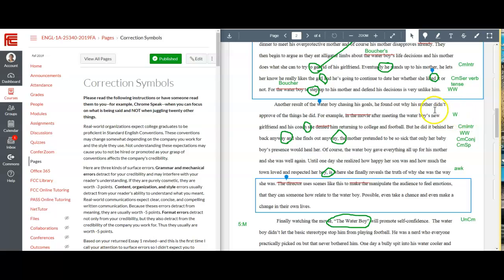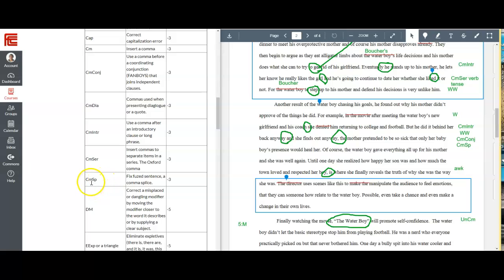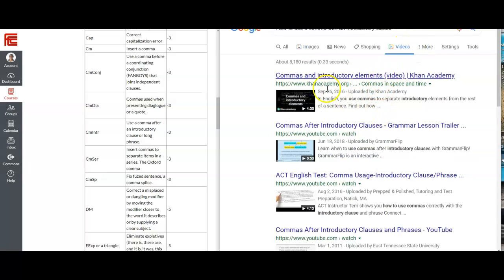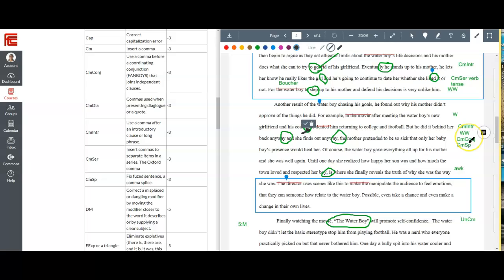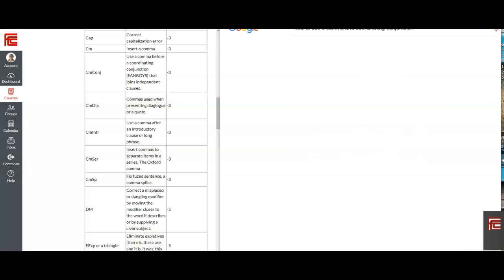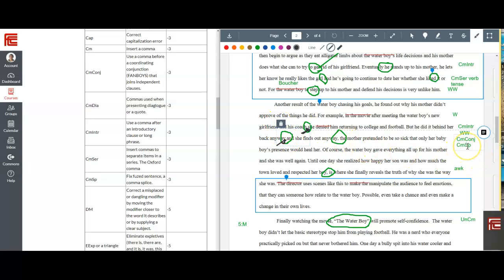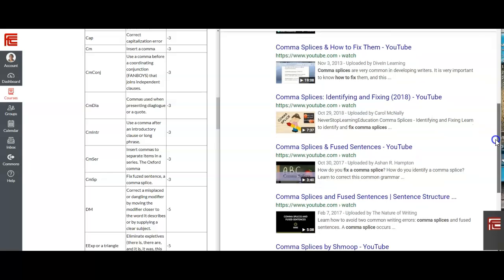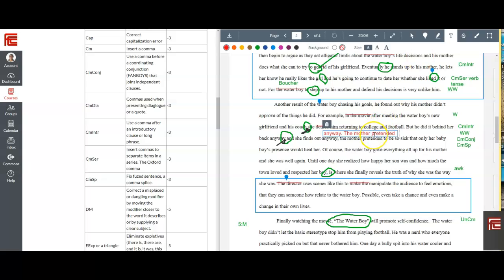English 1A Editing Using Correction Symbols: How to